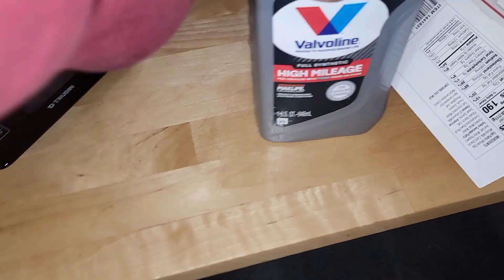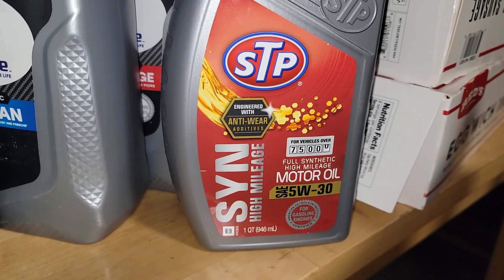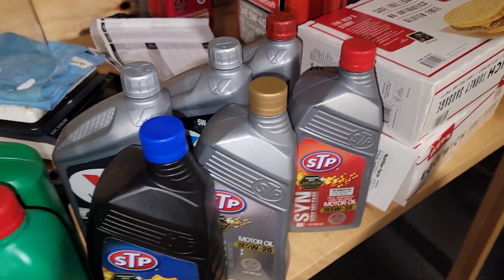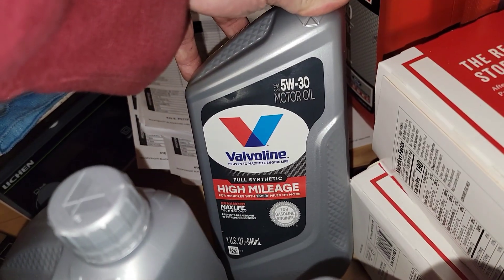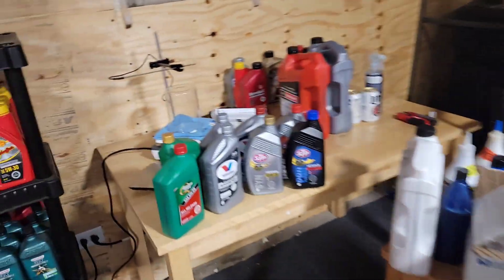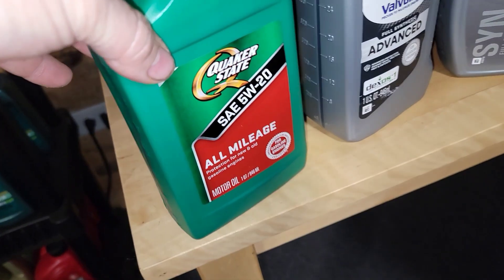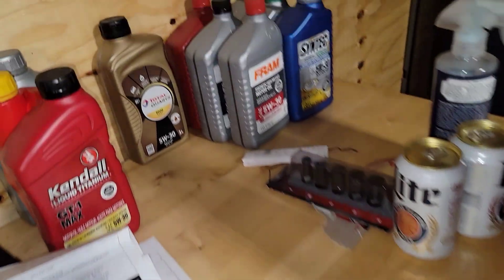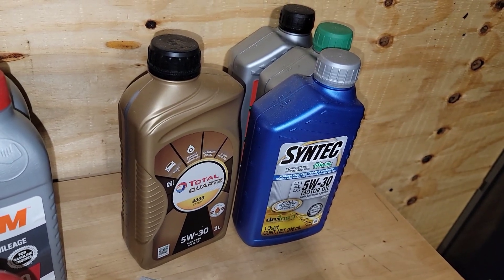What Oil Gets Tested Next?! More In! Let's Decide What Gets sent Off For The Next Lab Analysis